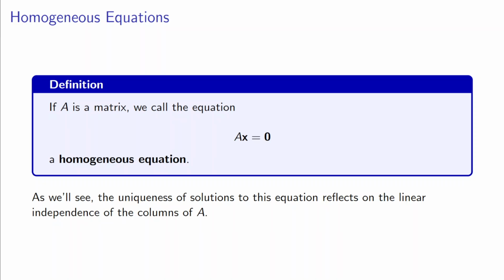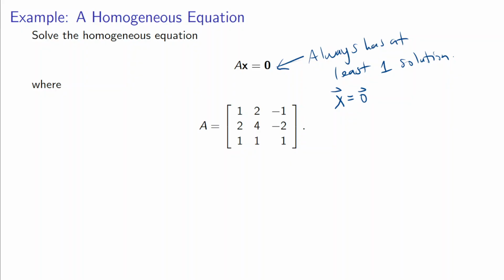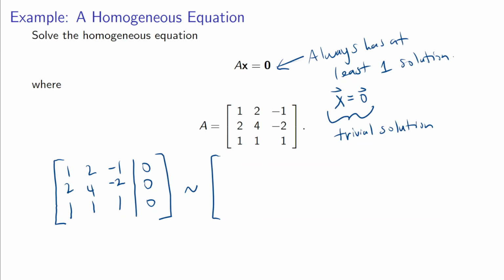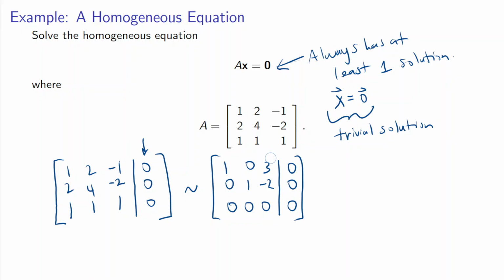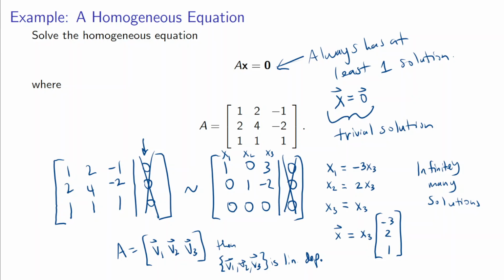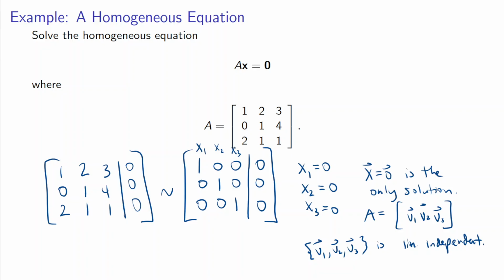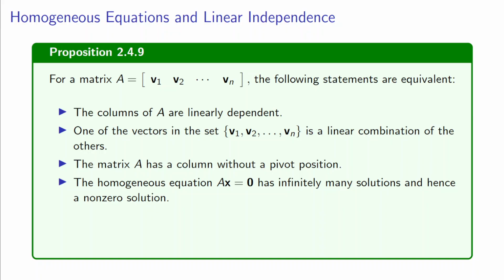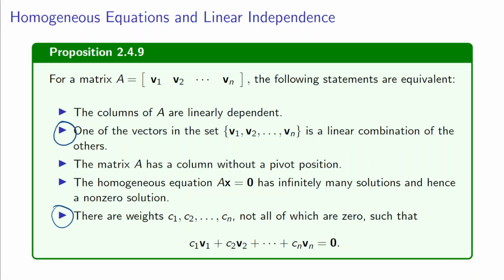21. Understanding Linear Algebra 2.4: Homogeneous Equations and Linear Independence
In this video, we introduce homogeneous equations of the form Ax = 0 and explore their connection to linear independence. We compare examples with infinitely many solutions and only the trivial solution to understand how solutions reveal information about the columns of a matrix.

We connect several equivalent ways to identify linear dependence, including pivot positions, linear combinations of vectors, and nonzero solutions to homogeneous equations.